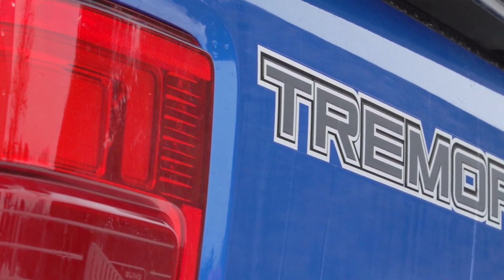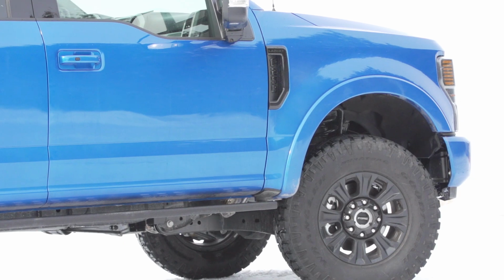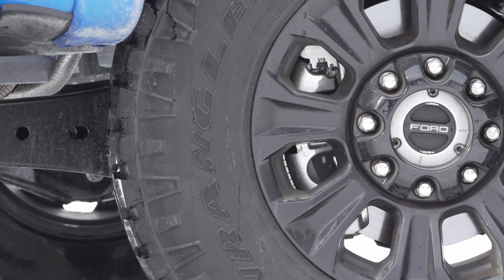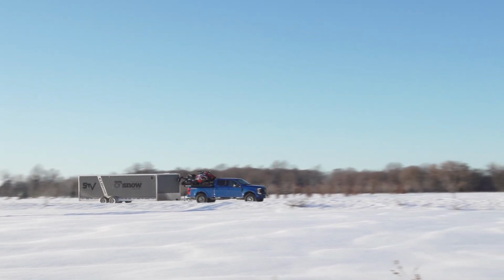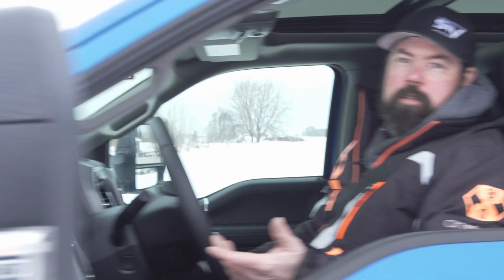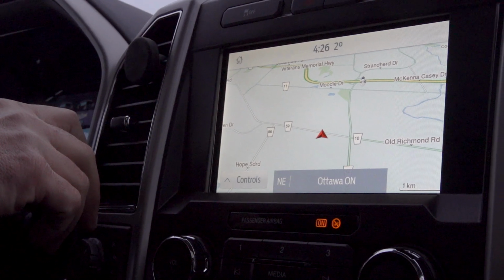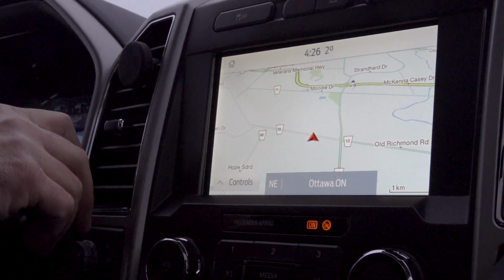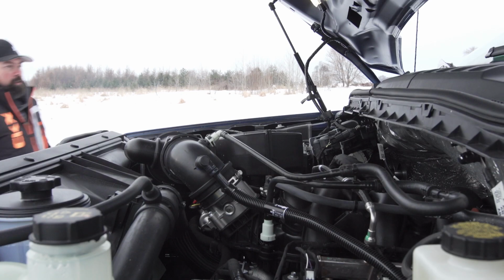Ford F-250 Tremor